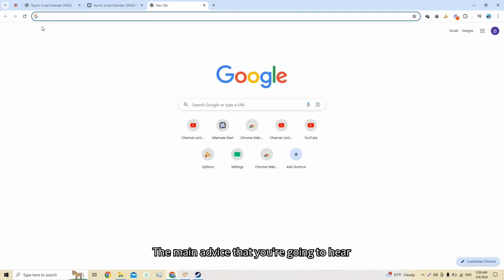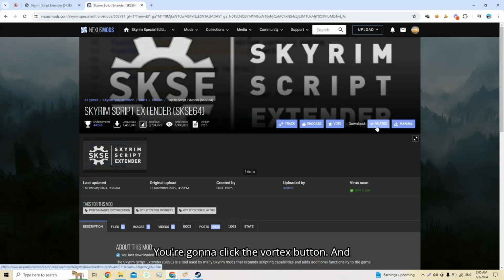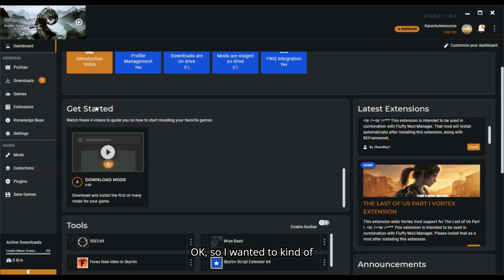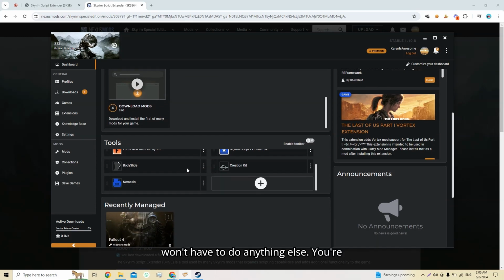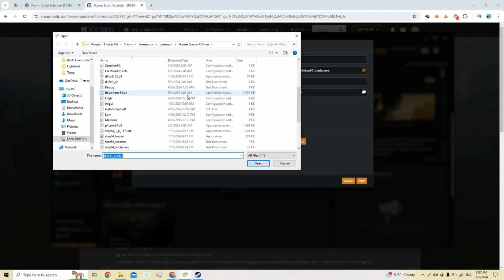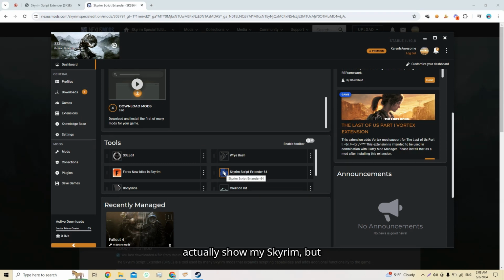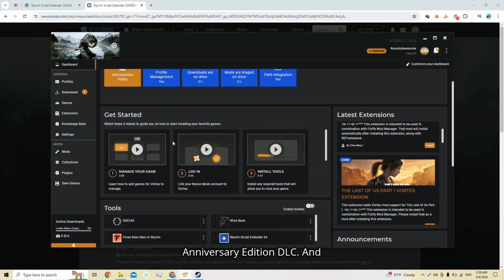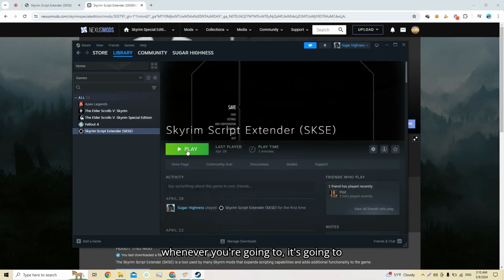(Idiots Guide) 2024 How to EASILY set up Skyrim Script Extender (SKSE)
Here's a step-by-step guide to downloading SKSE (Skyrim Script Extender) for both Skyrim Special Edition and the Classic version:

2. Use Nexus Mods: If you've followed my guide on downloading mods from Nexus, you're already halfway there. If not, check it out for a smoother modding experience.

3. Navigate to SKSE: Head over to Nexus Mods and search for "Skyrim Script Extender" (SKSE) for your game version (Special Edition or Classic).

4. Click the Vortex Button: Once you've found SKSE, click on the Vortex button to download it directly into your mod manager.

5.Install with Vortex: Follow the prompts to install SKSE through Vortex. It should be a breeze if you've already set up Nexus and Vortex.

6. Access SKSE from Dashboard: After installation, access SKSE from your mod manager dashboard. Scroll down to "Tools," and you should see SKSE listed.

7. Verify Installation: Ensure SKSE has installed correctly by checking for any errors or unresolved conflicts.

8. Run SKSE: Once everything looks good, click "Run" to start using SKSE with Skyrim.

For Skyrim Classic Version:

1.Search on Steam: If you're playing the Classic version, you can find SKSE directly on Steam. Search for "Skyrim Script Extender" in the store.

2.Download from Steam: Download SKSE for free through Steam and install it like any other game or software.

3.Launch Skyrim through SKSE: Once installed, launch Skyrim through SKSE from your Steam library.

4. Enjoy Modding: Now you're ready to enjoy Skyrim with all the benefits SKSE provides!

Happy modding, and may your adventures in Skyrim be epic!

Path: Start In: c:\program files (x86)\steam\steamapps\common\Skyrim Special Edition
Target: c:\program files (x86)\steam\steamapps\common\Skyrim Special Edition\skse64_loader.exe